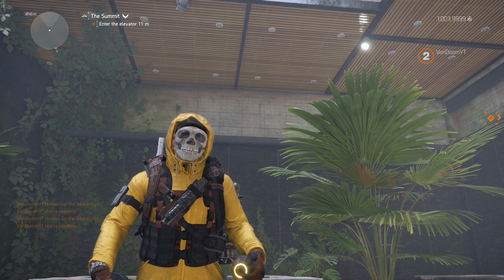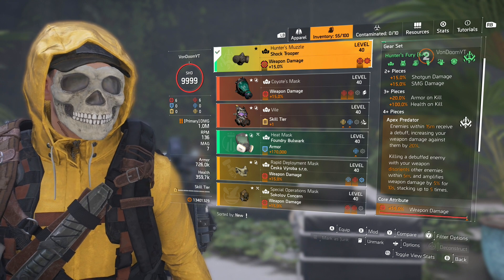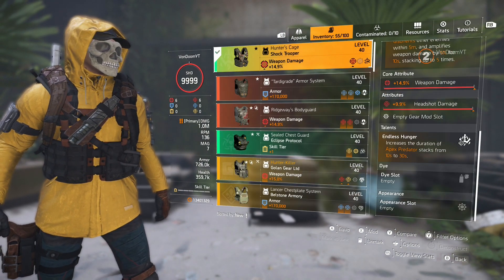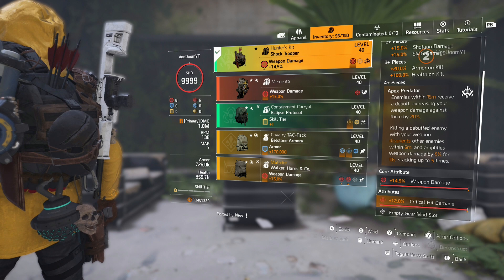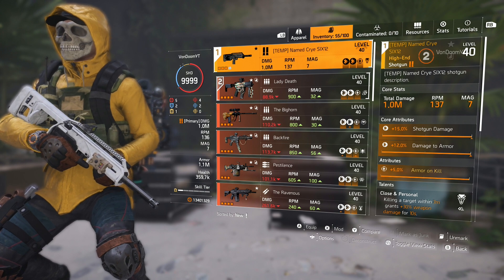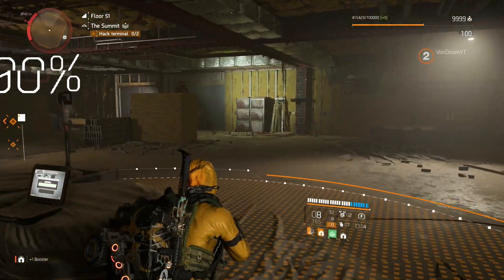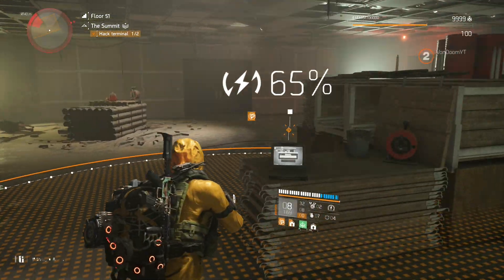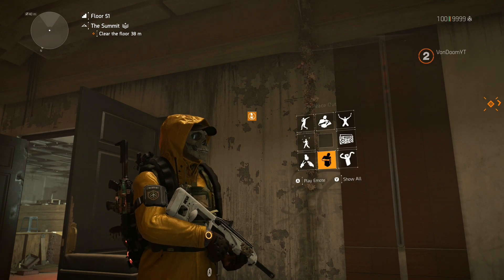*NEW* Hunter's Fury Gear Set | The Division 2: Title Update 11 (PTS)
Here is the NEW GEARSET in TU11. Enjoy!

d(--__--)b